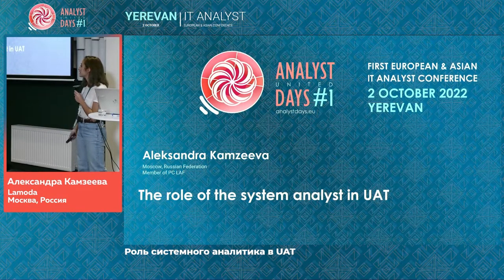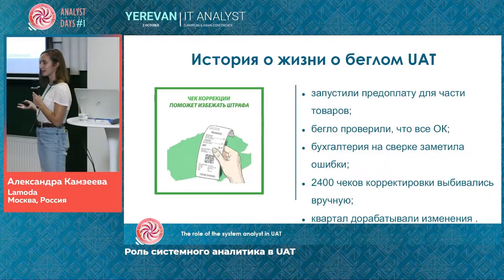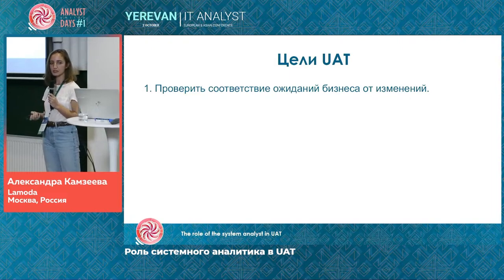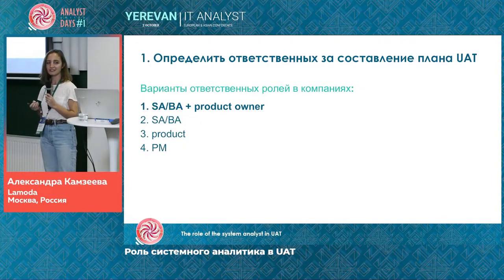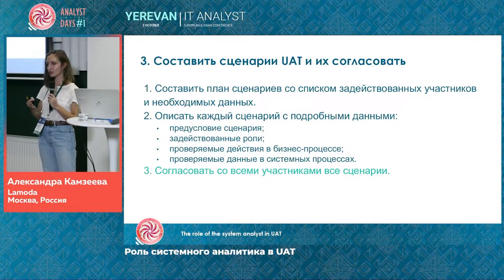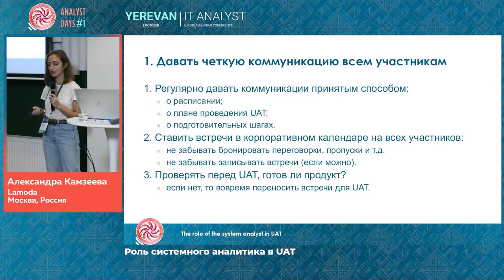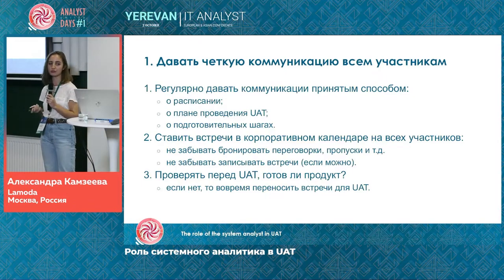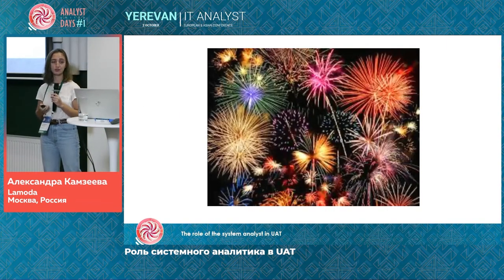The role of the system analyst in UAT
Aleksandra Kamzeeva's talk on the Analyst Days EA #1 Conference. 02 October 2022
Yerevan. Armenia